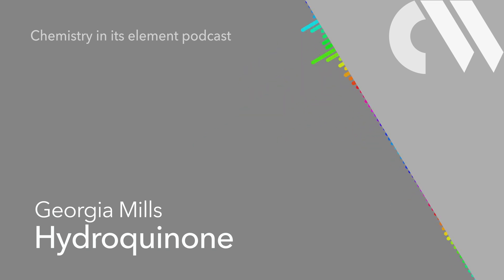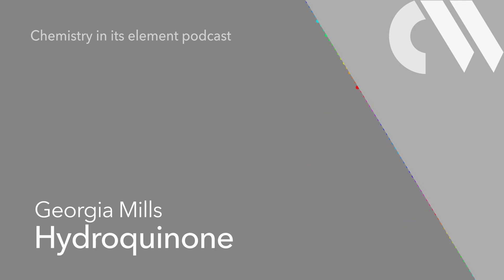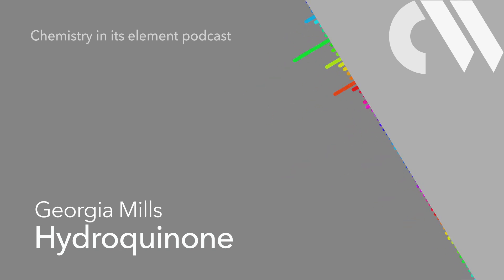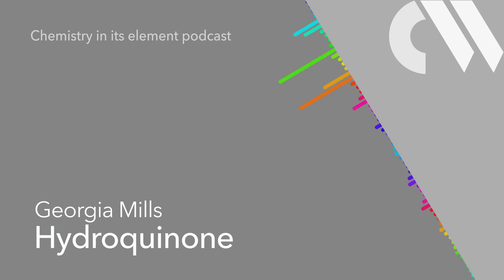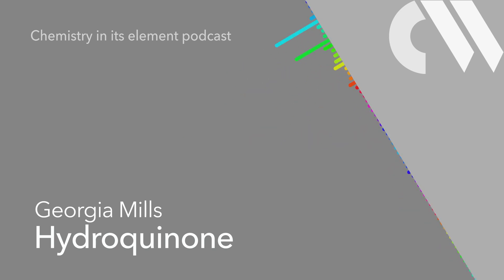Hydroquinone: Chemistry in its element podcast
Georgia Mills on a compound that explodes from a beetle’s bum, and has a controversial role in skin depigmentation

Theme: Opifex by Isaac Joel, via Soundstripe
Additional music: I see you and Neverending minute by Sounds Like Sander, via Soundstripe